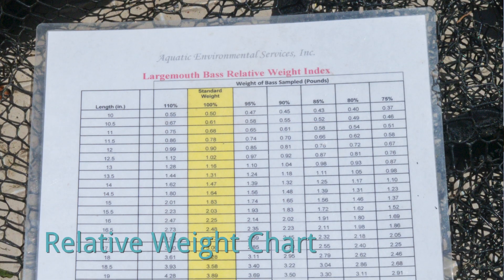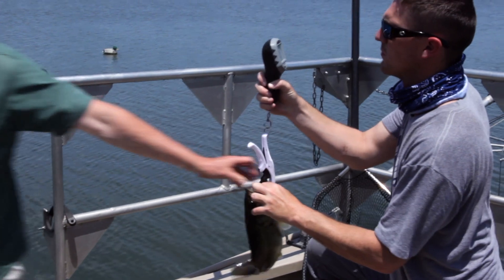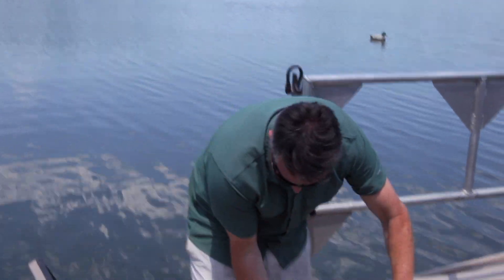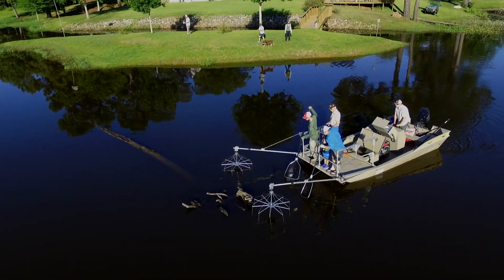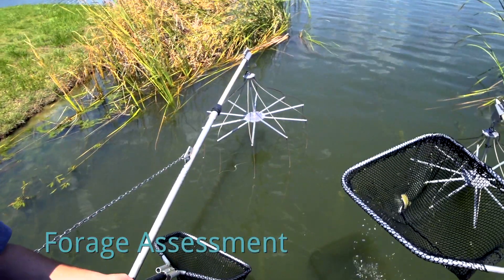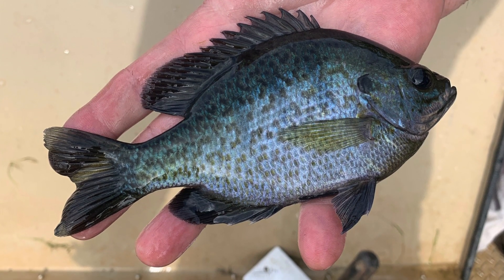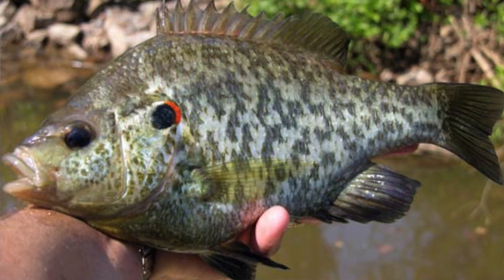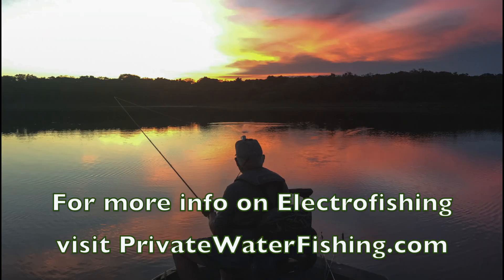ELECTROFISHING - What Why How? The owner of Private Water Fishing explains Electrofishing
What is electrofishing, why and how do we do it? Private Water Fishing club owner Steve Alexander explains how it is used to enhance bass fishing in our club lakes.